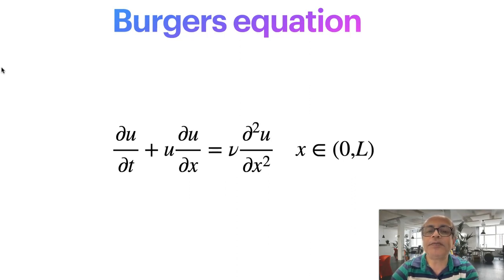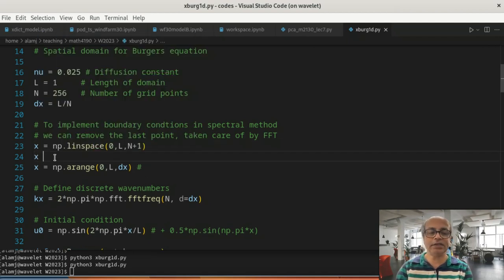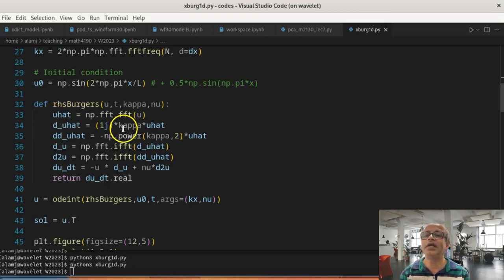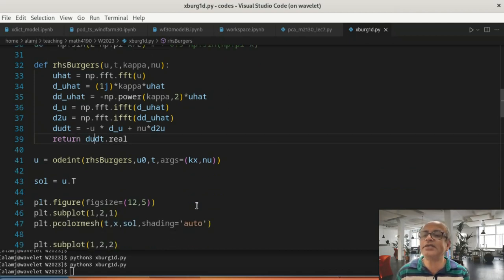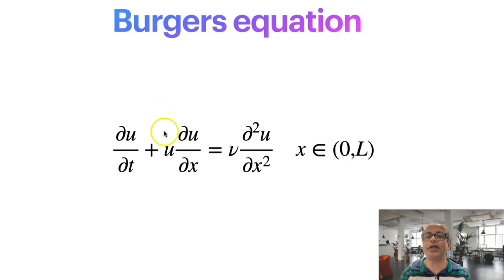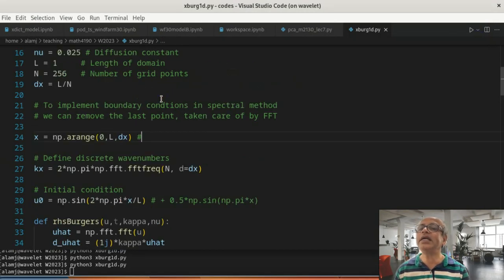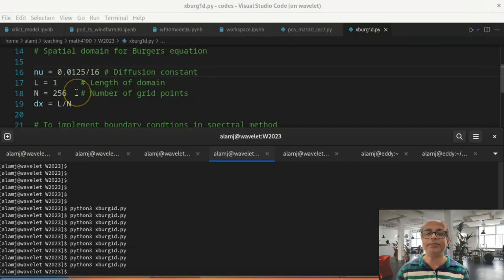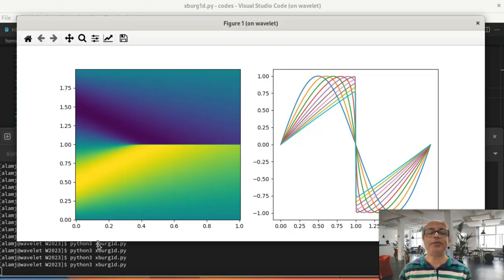Burgers equation: FFT method